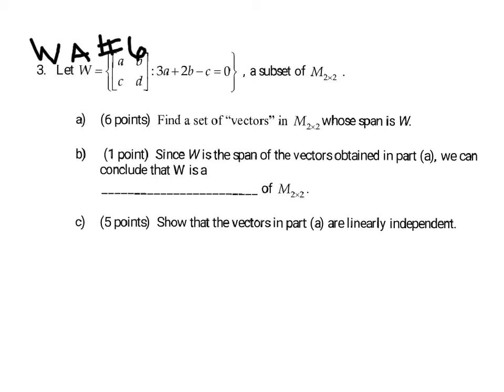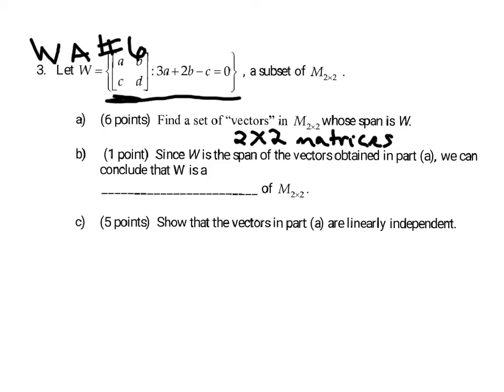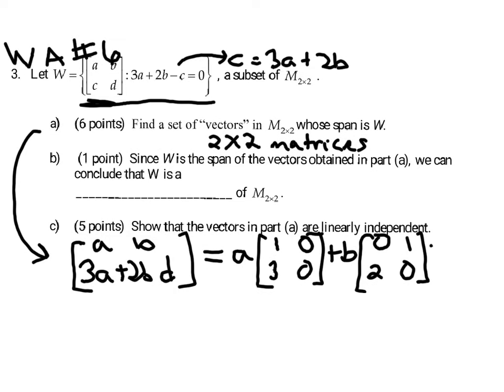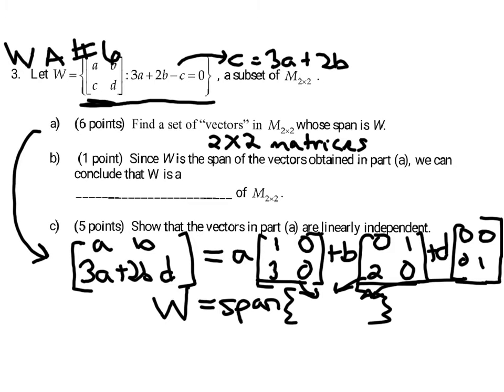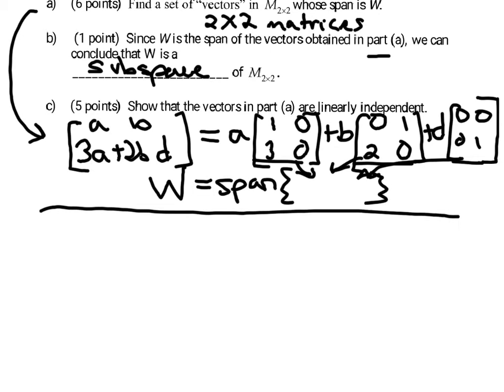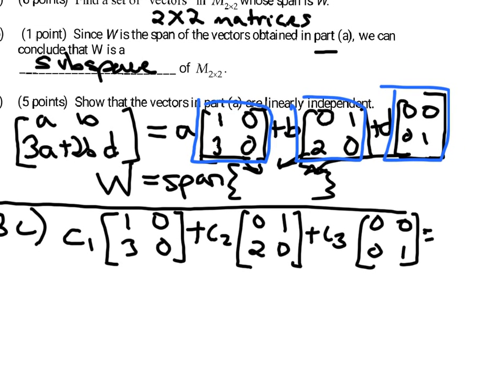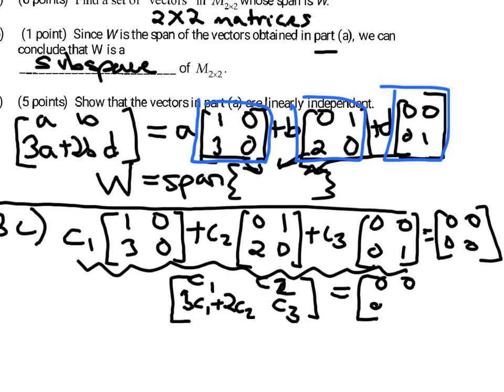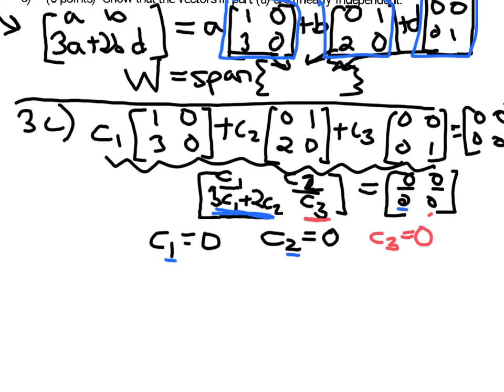Finding a basis for a subset of 2x2 matrices